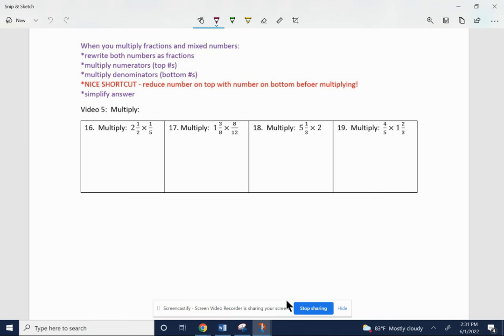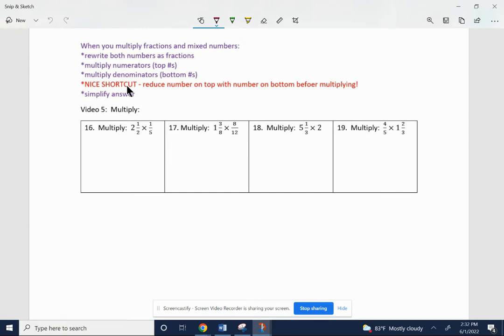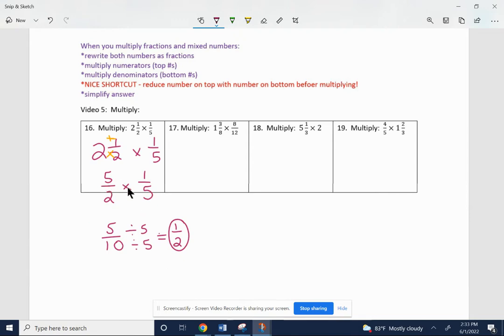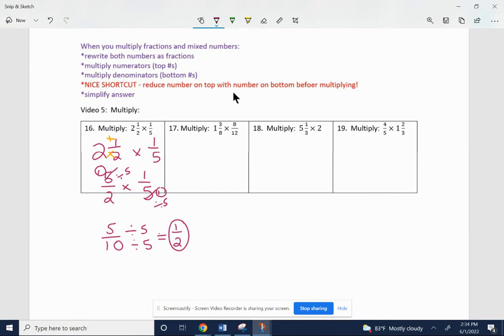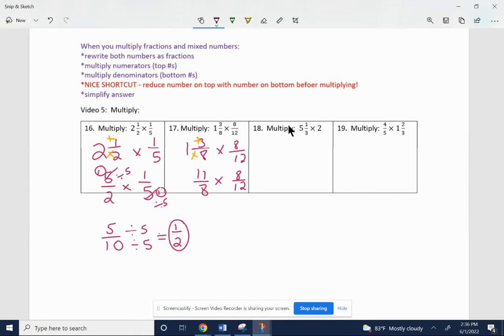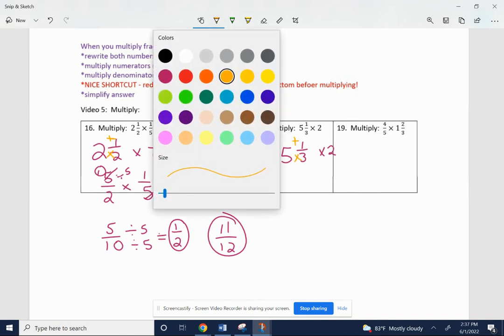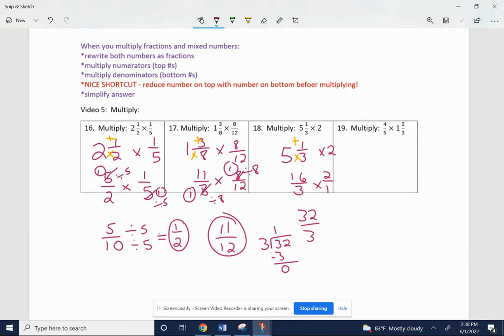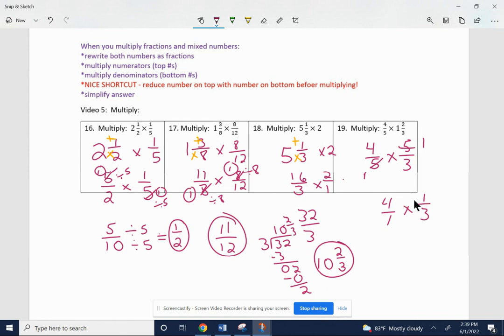comp 230 video 5 redo